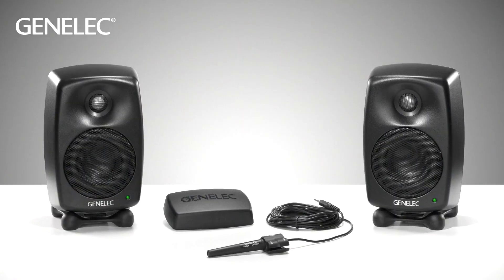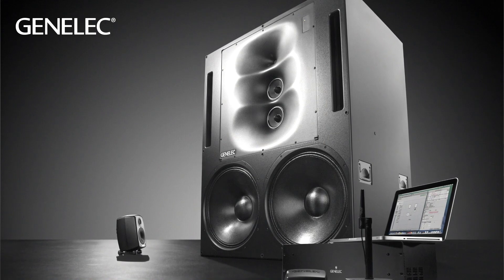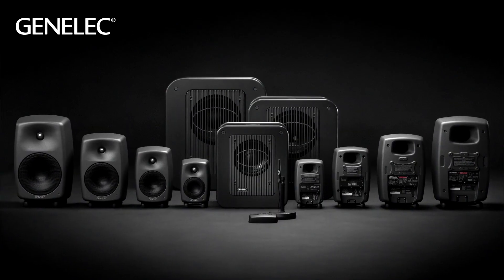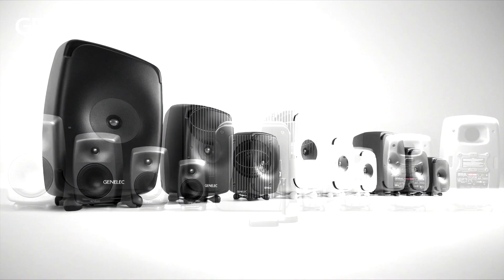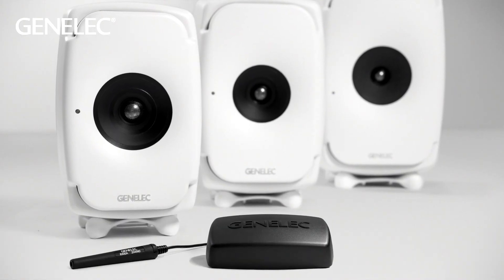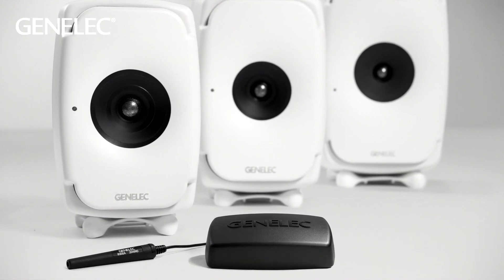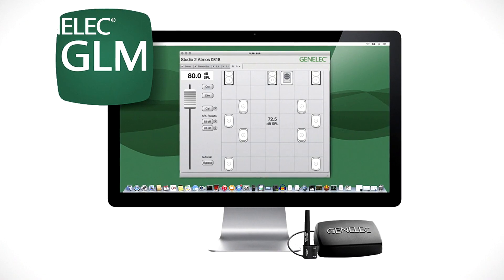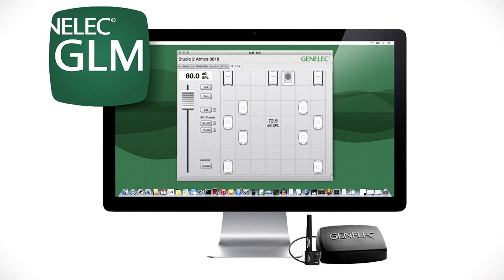What is SAM technology? How will it benefit me? Episode 8 | One Minute Masterclass Season 2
What is Genelec’s Smart Active Monitor (SAM™) Technology and how will it benefit you? Watch this new OneMinuteMasterclass episode to find out.